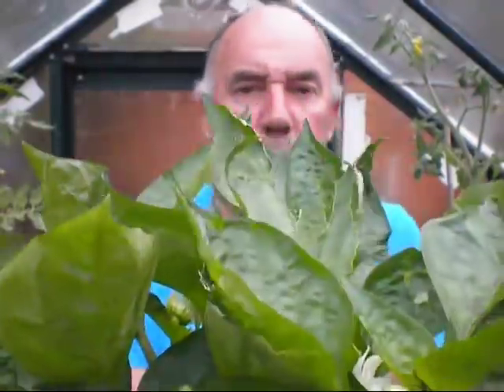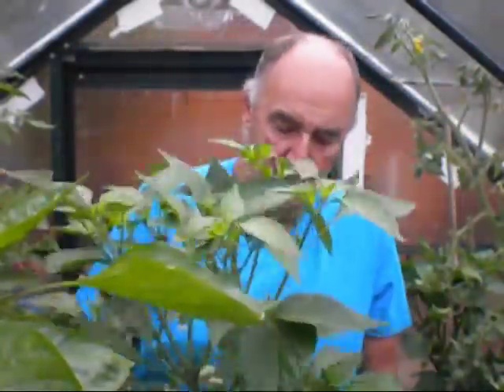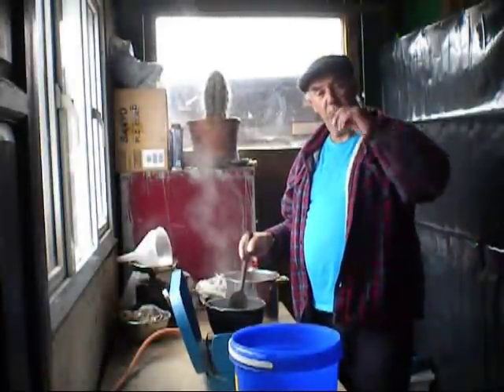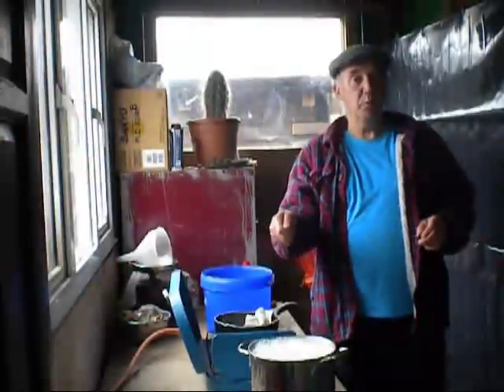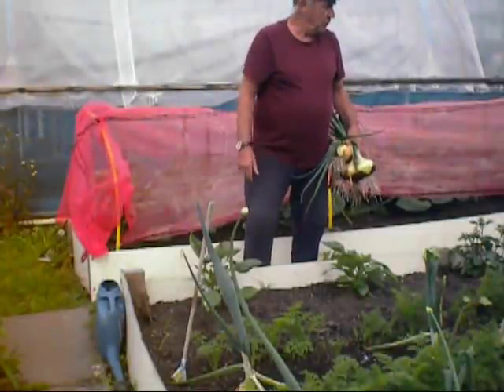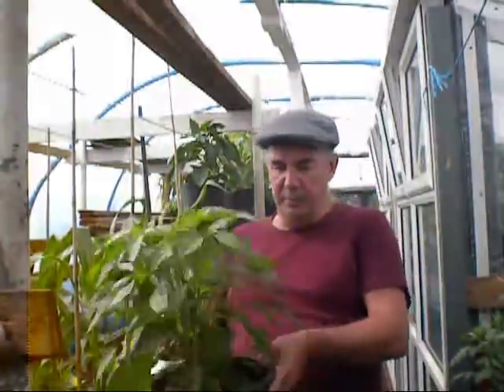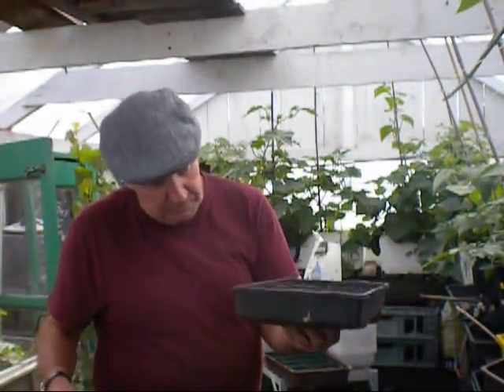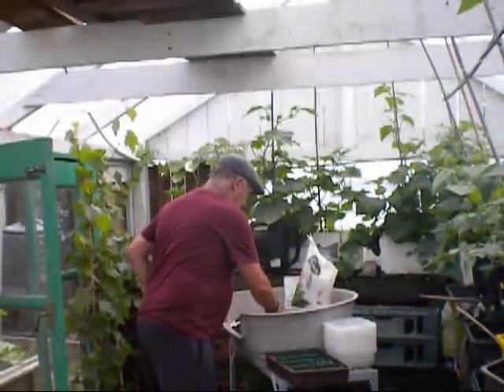PEPPERS AND PESTS,battle the bugs and perk up ya plants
spray and feed your plants for a great crop.